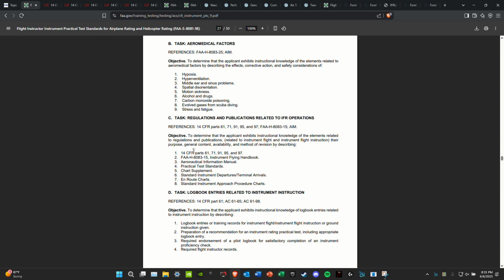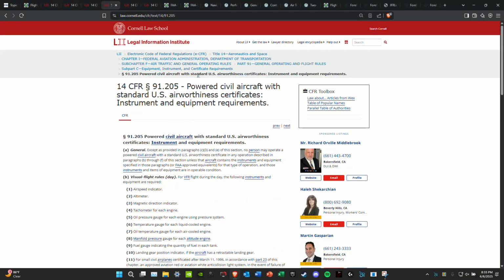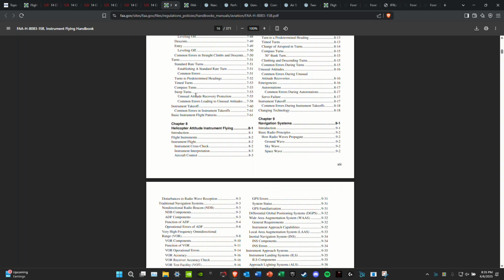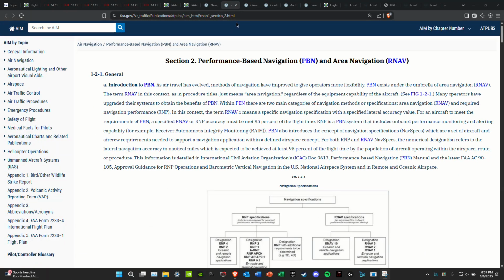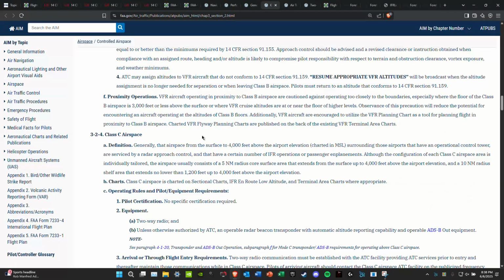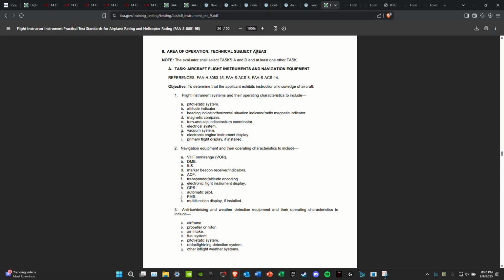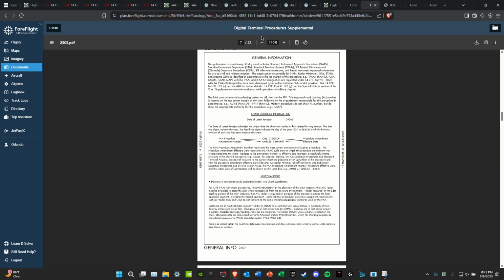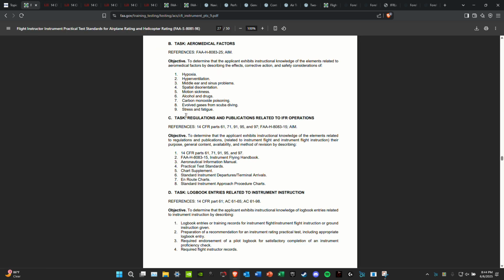CFII Week 1